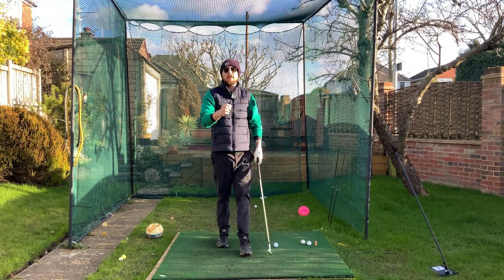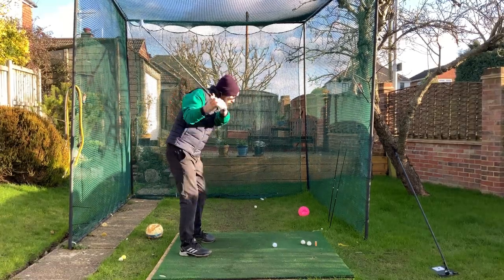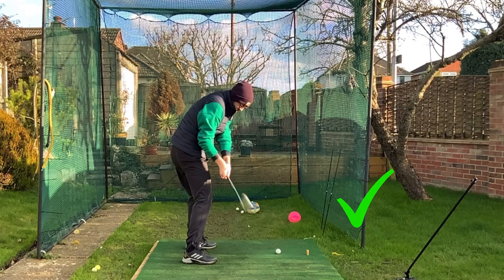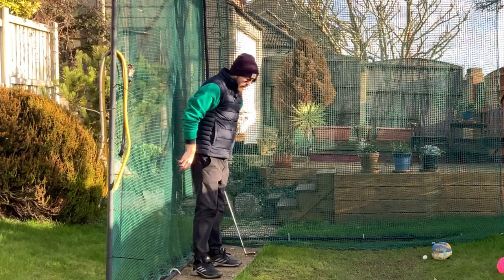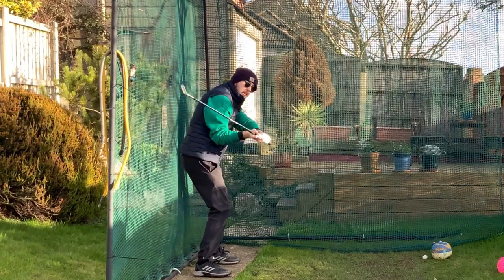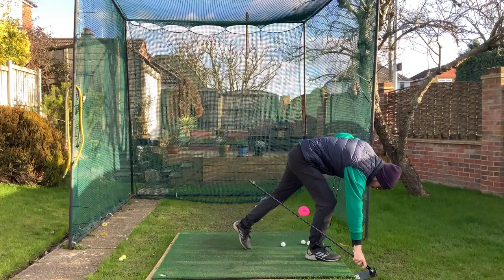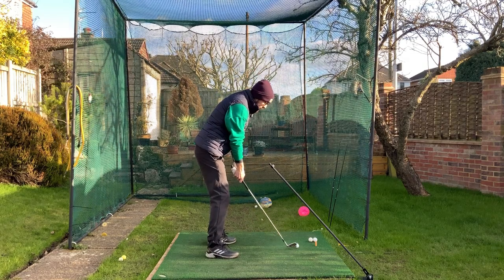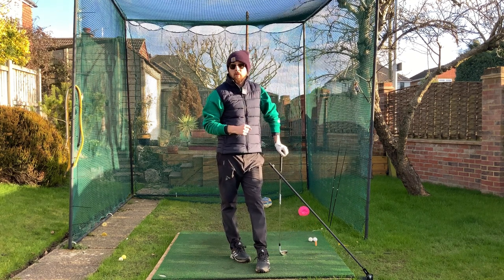FIX Your Over The Top Golf Swing In 3 Minutes With These 2 Simple Drills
In this video we're going to fix your over the top fast with 2 simple drills. These 2 drills will force you to perform a correct sequencing in the downswing to finally fix your over the top swing.